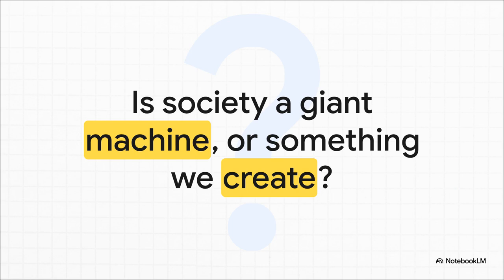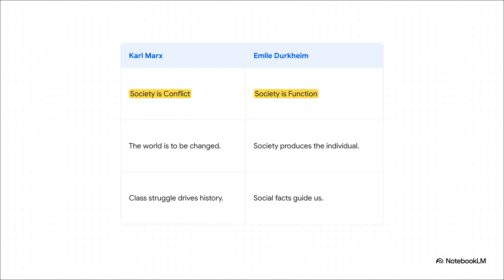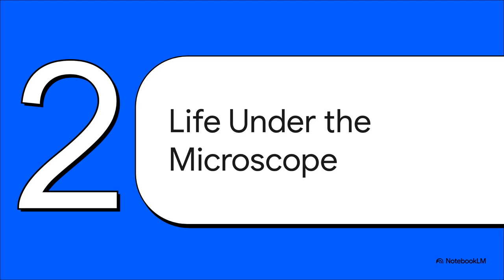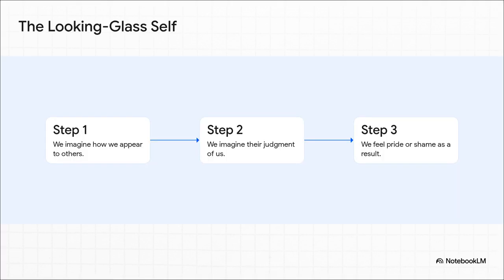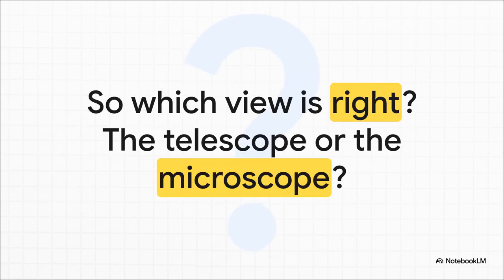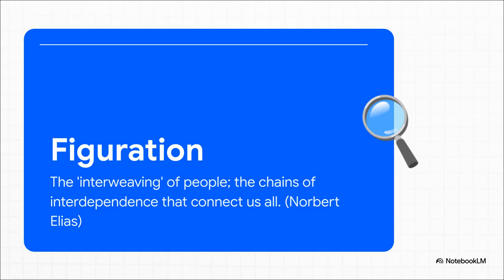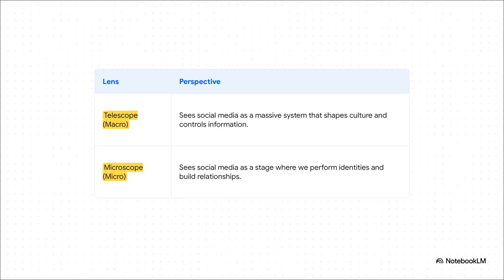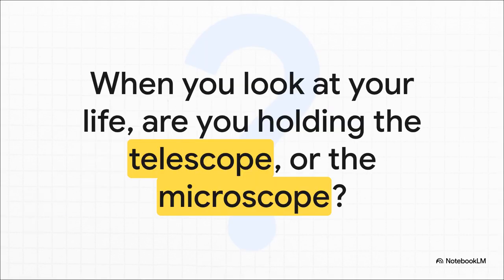Sociological Theory by George Ritzer | Chapter 1 Explanation (For Sociology Students in Europe)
This video covers Chapter 1 of George Ritzer’s book “Sociological Theory.”
It explains the key ideas behind the Enlightenment, the French Revolution, and the foundations of Classical Sociological Theory in a simple and easy-to-understand way.
Perfect for BS and MA Sociology students who want a clear understanding of theoretical backgrounds.
Sociology theory explained, George Ritzer summary, classical sociological theory Europe, sociology study material, university sociology lecture